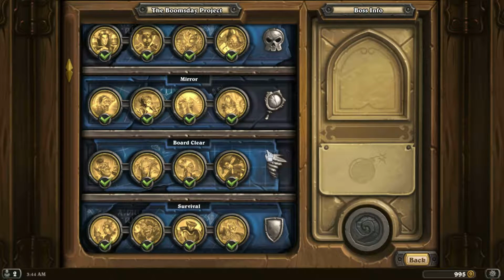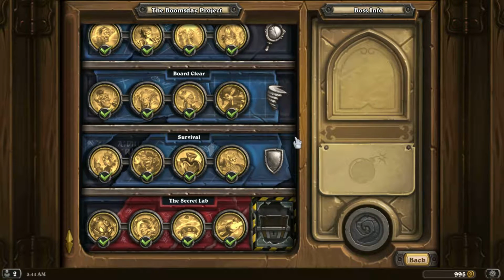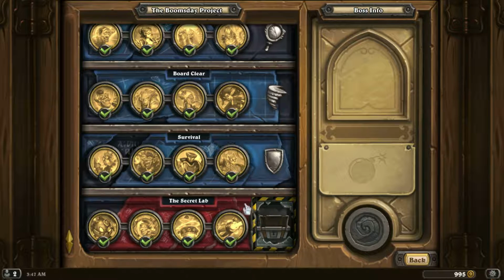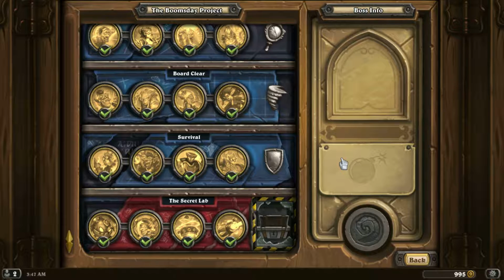Hearthstone: Puzzle Lab Lethal Dr. Boom #1 Of Pirates and Patrons Solution (HD 1080p 60fps)